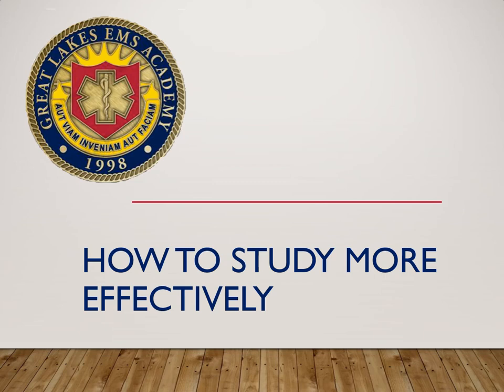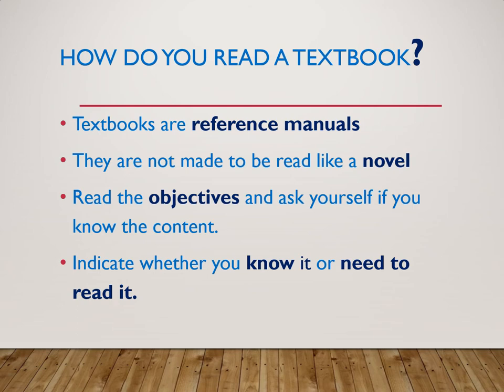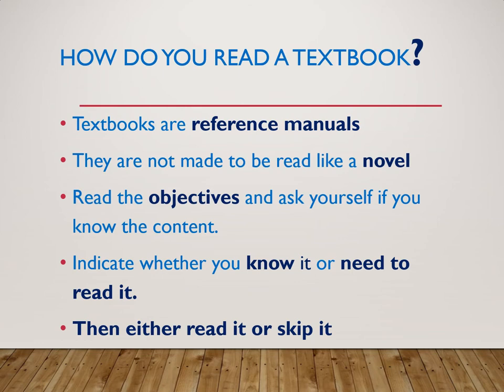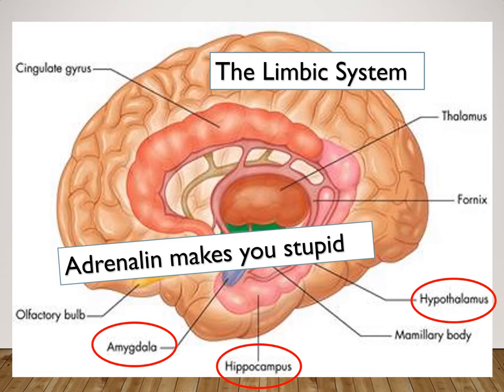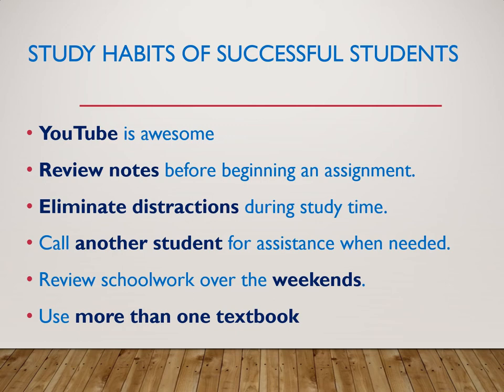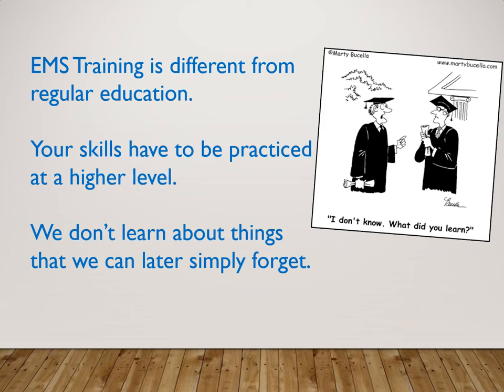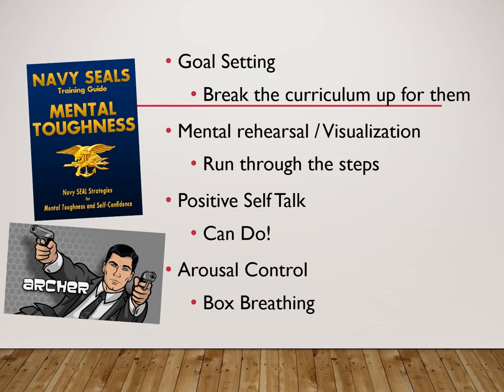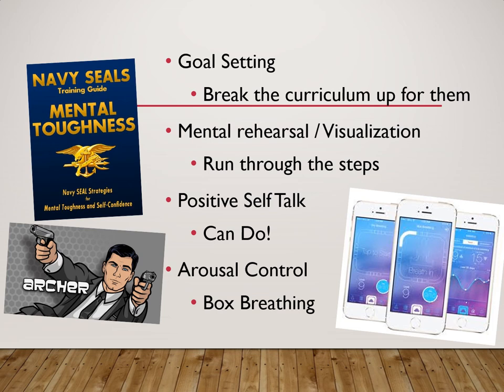How to Study and Be Successful at GLEMSA student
This is a lecture that we go through during orientation and during the first week of Paramedic class.